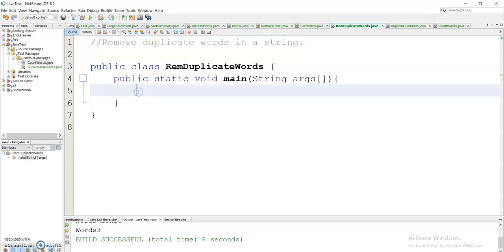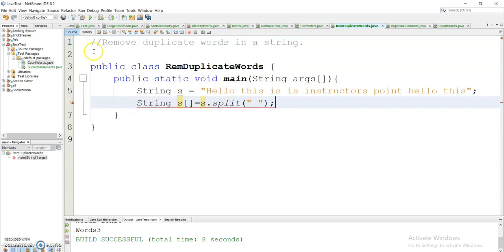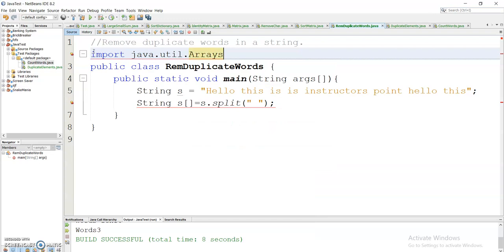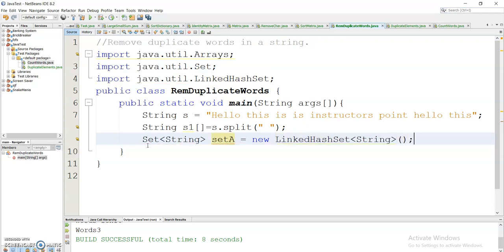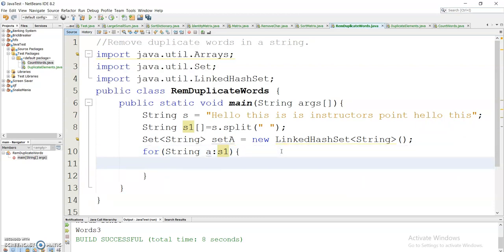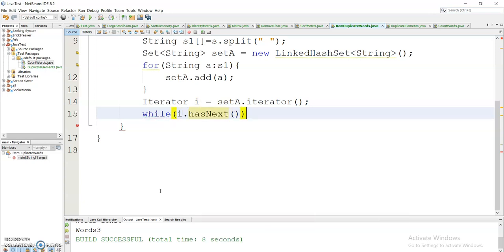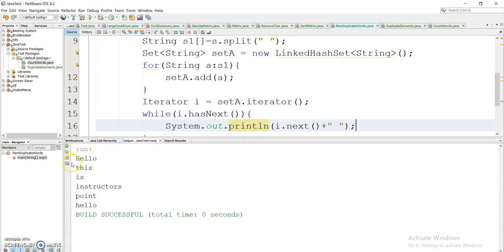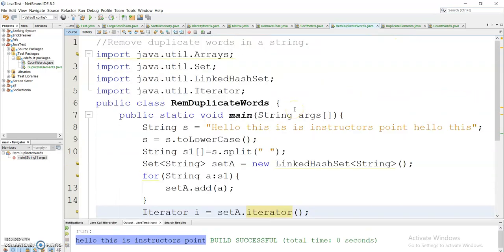TCS NQT 2020 CODING QUESTION | REMOVE DUPLICATE WORDS | PLACEMENT PREPARATION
A Modern Approach to Logical Reasoning (2 Colour Edition) Paperback